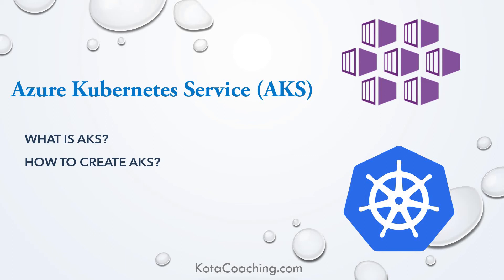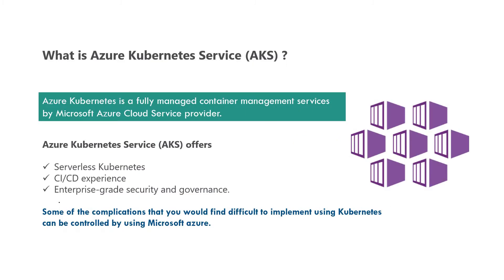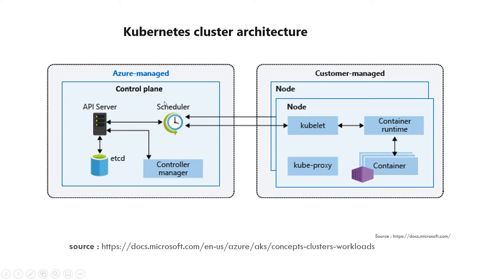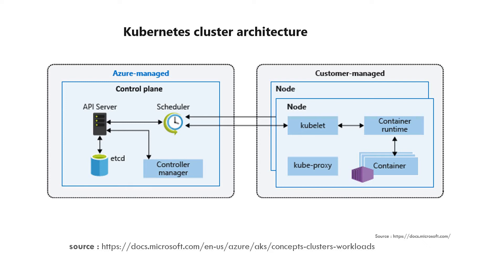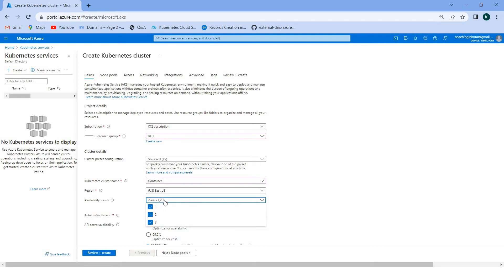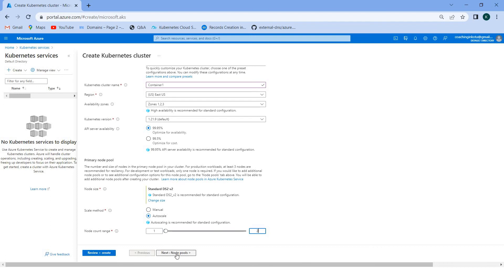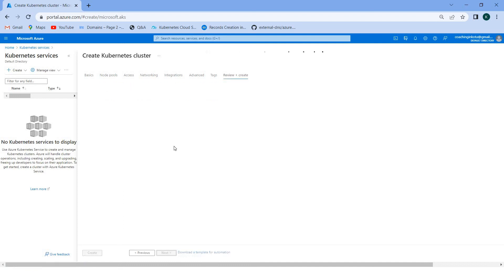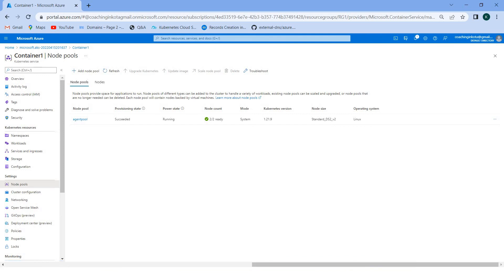AKS Introduction | Azure Kubernetes Service (AKS)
Azure Kubernetes Service video will give a detailed information about AKS, how to Create AKS.
brief intro about ACR.
workloads, services ingress details